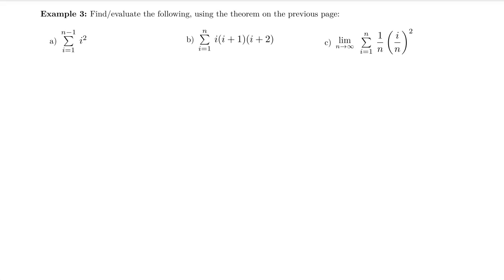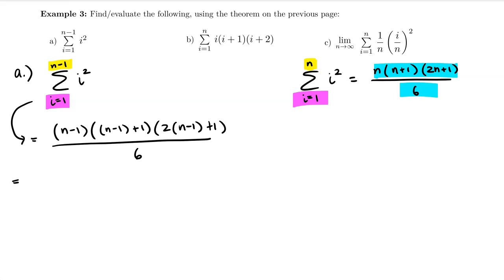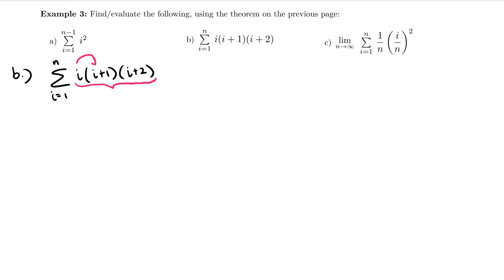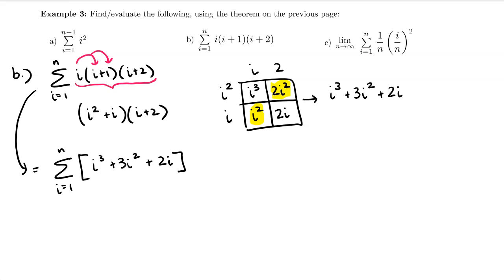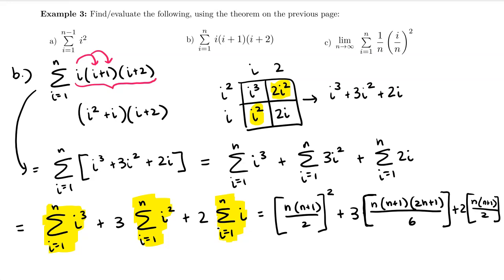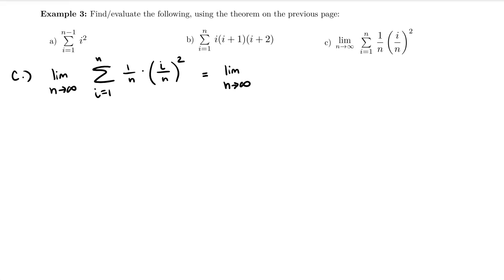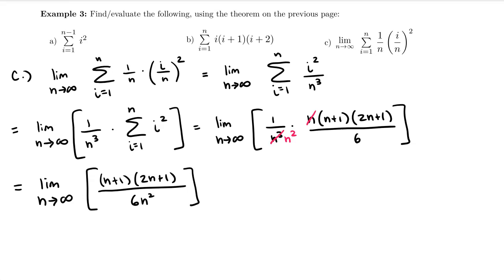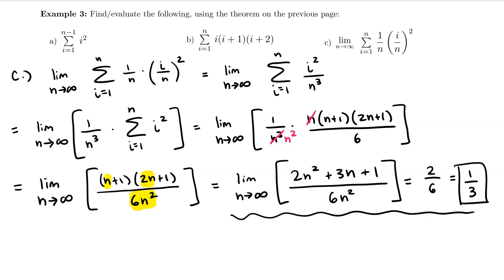Summations and Sigma Notation (Part 3 of 3)